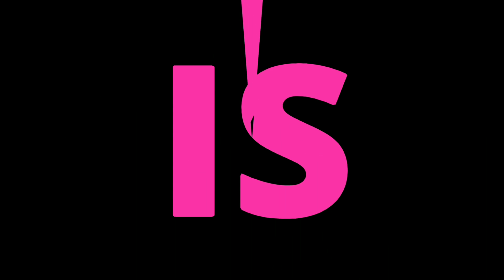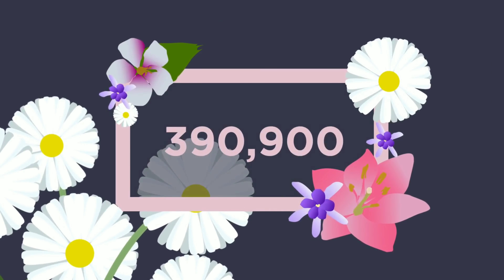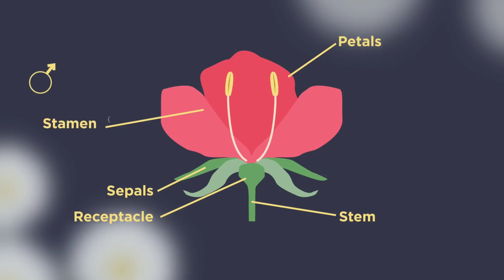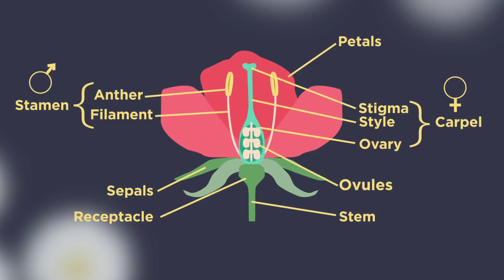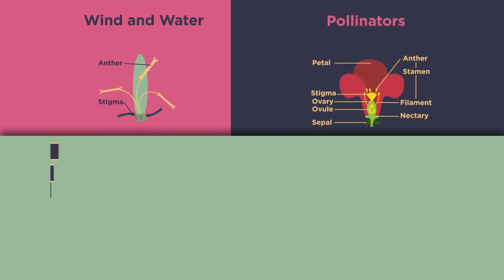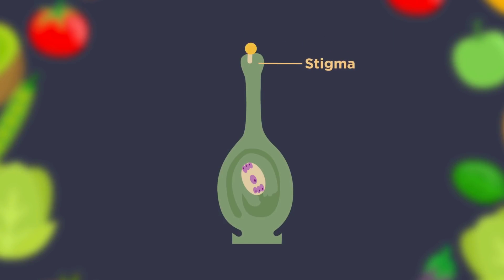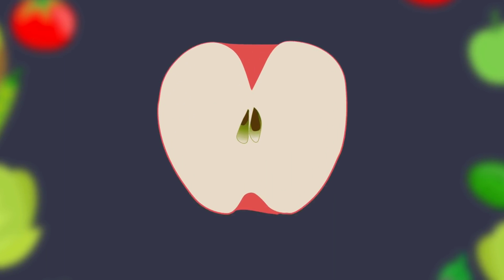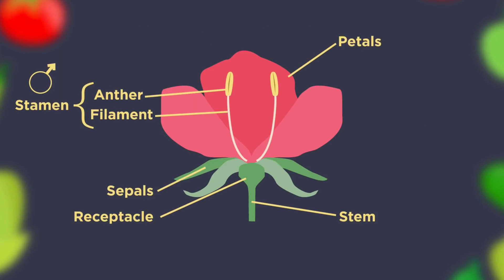Life process in living organisms Part2 | Maharashtra State Board | STD 10 | 2018 portion(new)(Part2)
Support me:
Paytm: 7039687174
YouTube is a only source of income for me so donations are appreciated but I will never ask you for.

I created this video for education. This video is a merge of many videos i taken from links given on youtube by textbook. So this videos are copied. Please do not ban this video as my intension is to just make studies easy for students without wasting time.

Search for real links from QR codes give in textbook.